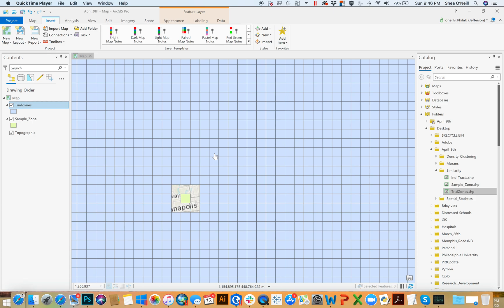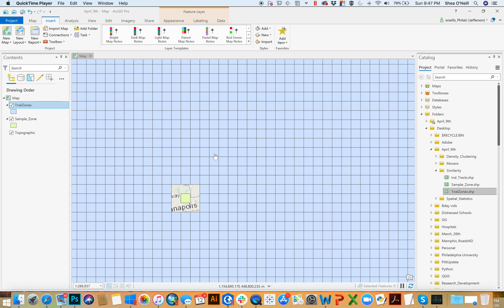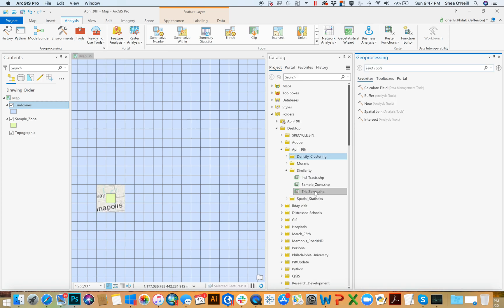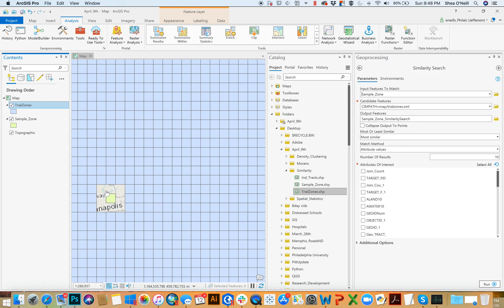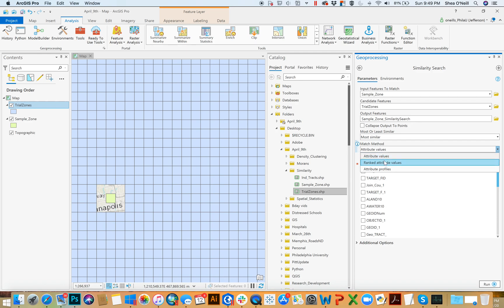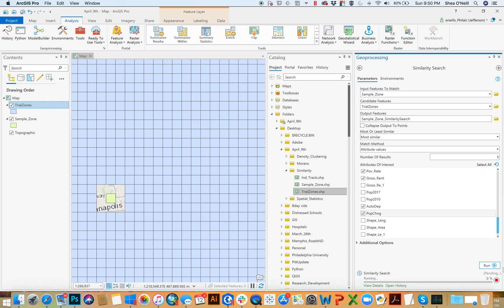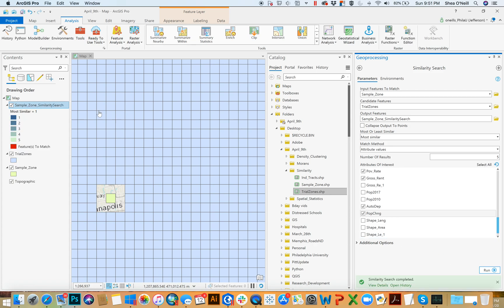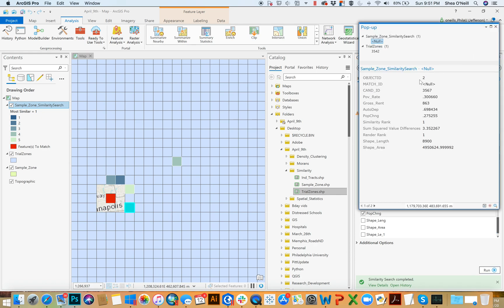111425 - Spatial Statistics - Similarity Search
This video will discuss how to use Similarity Search to find geographic features (neighborhoods, fishnets, census tracts, etc) that best match an input for comparison.